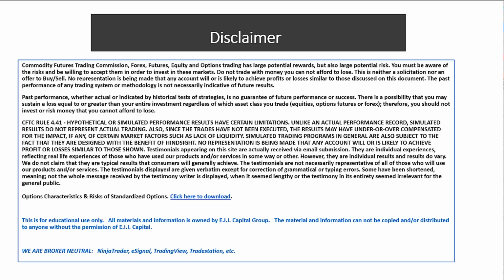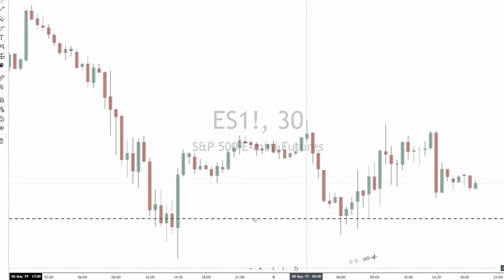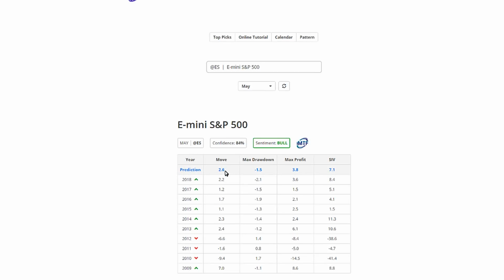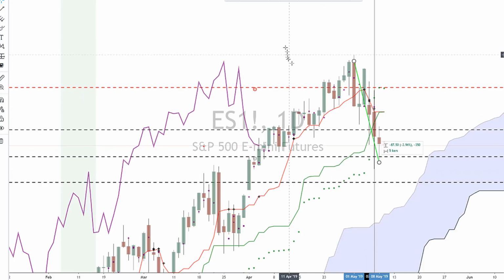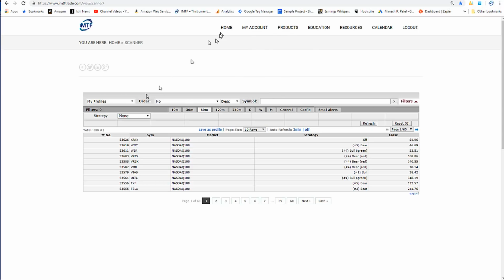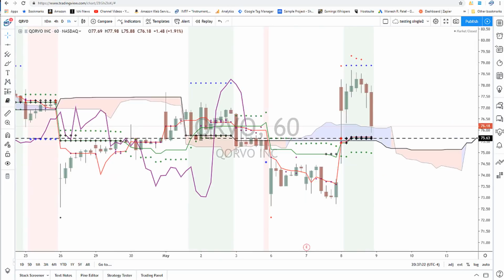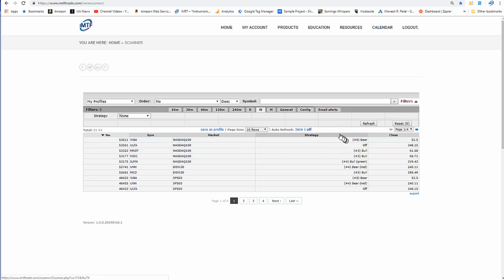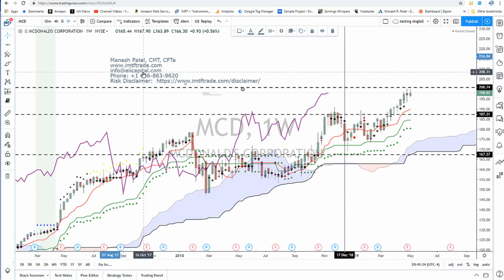Relax! Great Workshop on how you confirm when a bottom occurs in $Stock Market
Relax! Great Workshop on how you confirm when a bottom occurs in $Stock Market.  Market have gone down.  It is a good pull back to take advantage of.  Here is how!